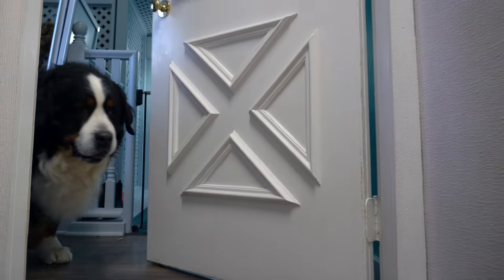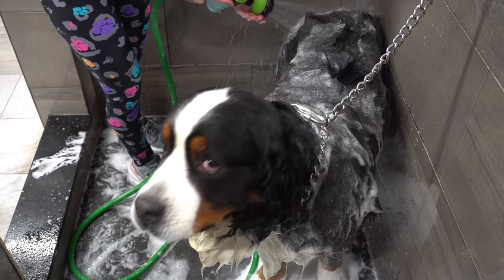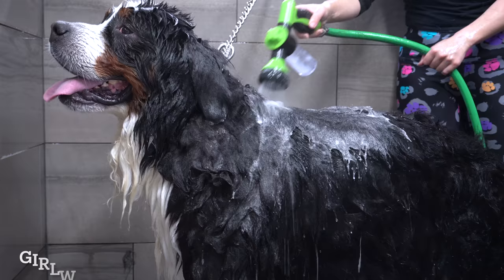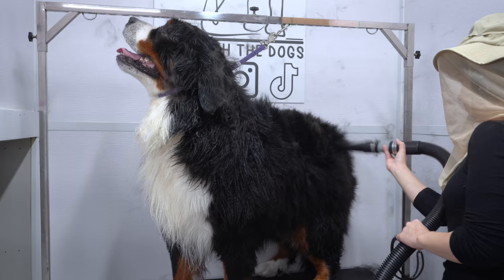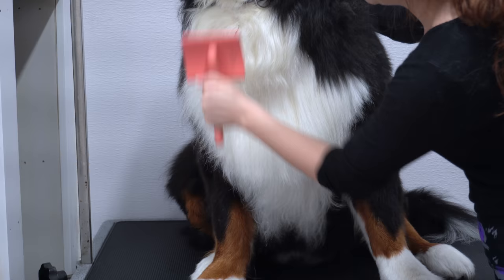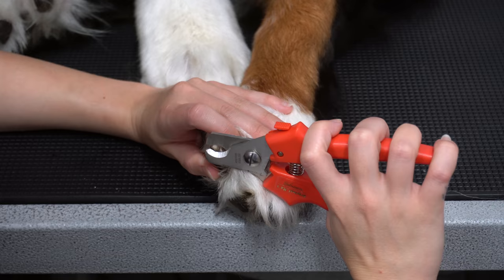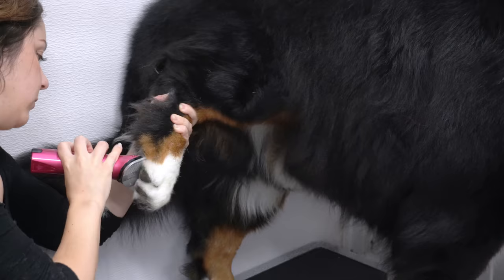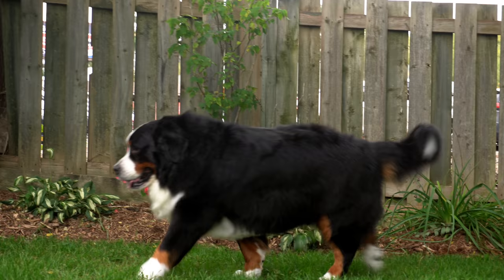Bernese Mountain Dog blows me away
All Girl With The Dogs products (including bandana) are available now!

BIG THINGS ARE COMING WHEN WE HIT 1 MILLION SUBS!
Thank you all so much for your support. As we continue to grow, we will be able to help more rescue pets.

• Breed specific product recommendations:

• Pumpkin Pie shampoo, Pumpkin Pie Cologne,  QuickerSlicker speed dry spray, Vanilla Chai Latte shampoo:
Use code 10OFFPOOCHES